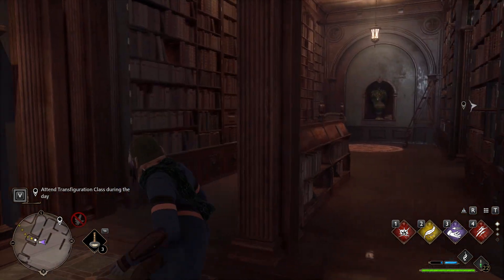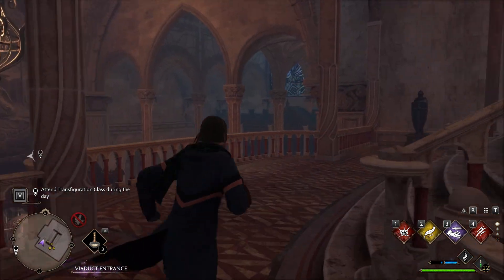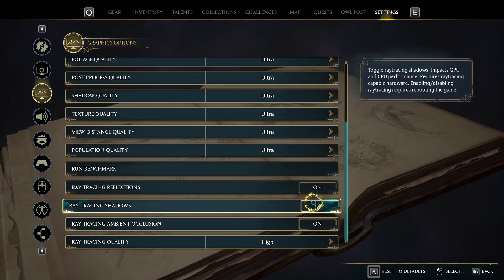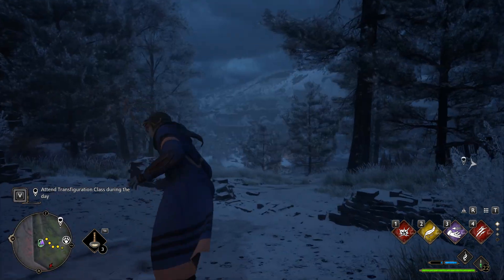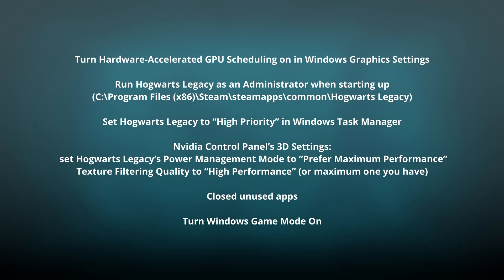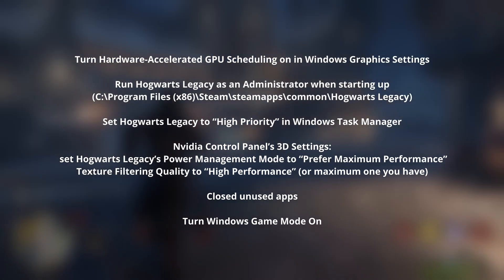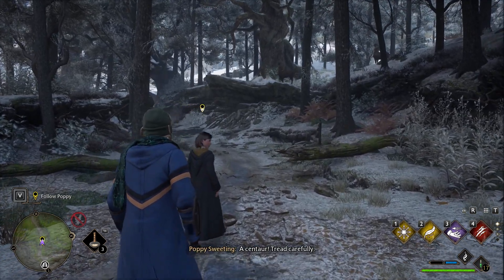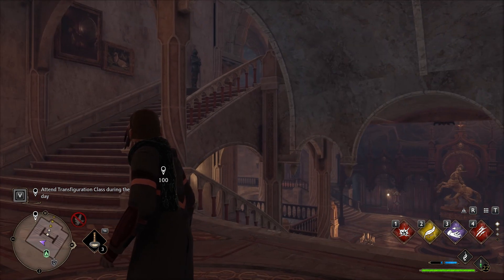How to FIX Hogwarts Legacy PC Lag/Shutter Issue (TESTED!)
How to fix the Hogwarts Legacy performance lag/shutter issue on PC (Steam). I got from running  30fps (even lower) at the Lowest graphics settings (2K res) to Ultra settings with Ray Tracing on at playable frame rates by doing the steps shown in the video.

This solves the frame rate issue for me now I don't have frame shuttering, frame drops, lag or crashes. It might work for you as well so give it a try.

Tested on 3070 Ti RTX NVIDIA graphics card with i7/32GB RAM Laptop.